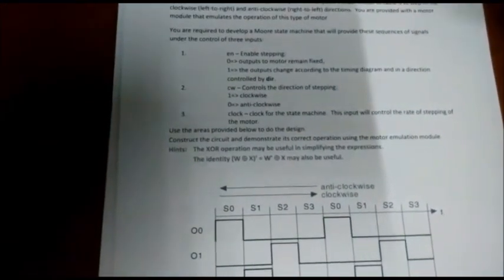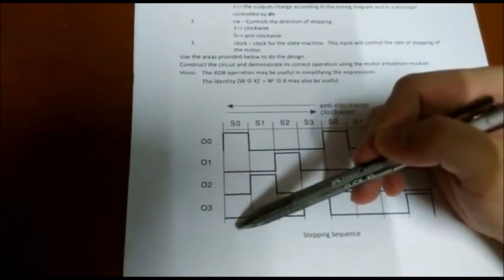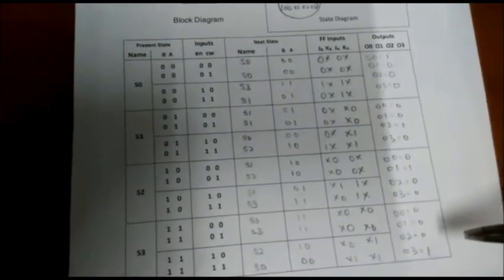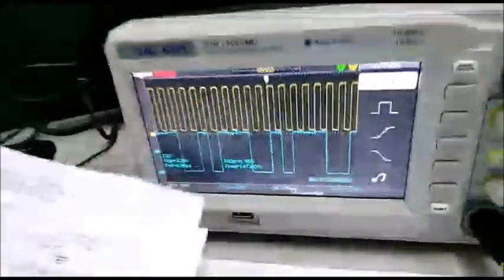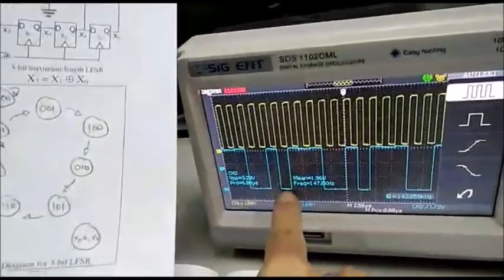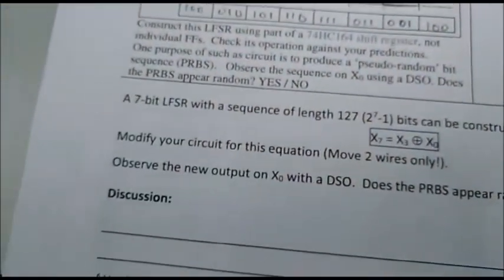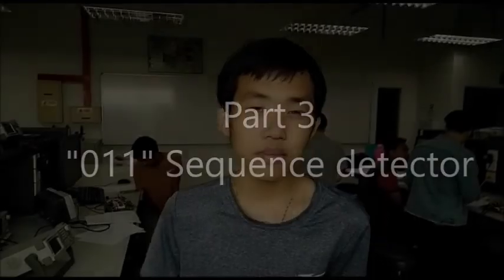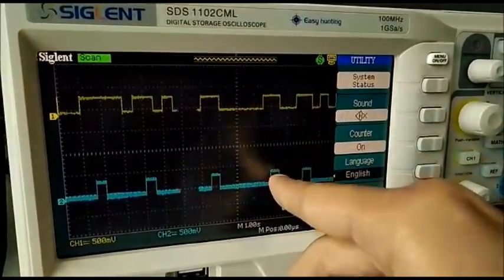DED Lab 4- Group 14